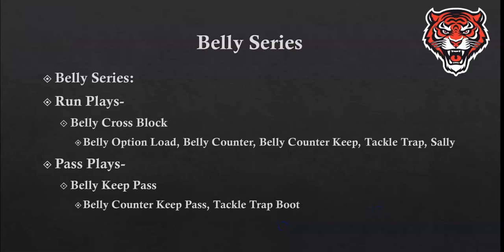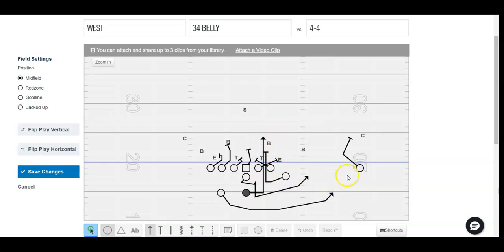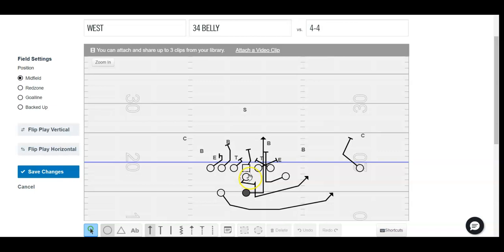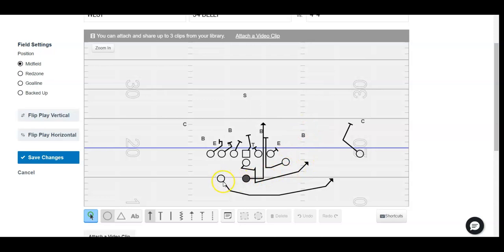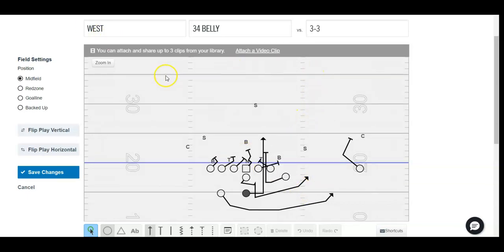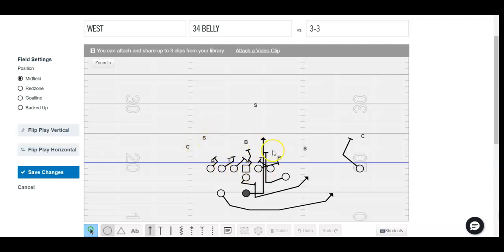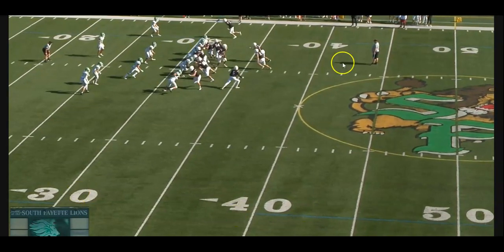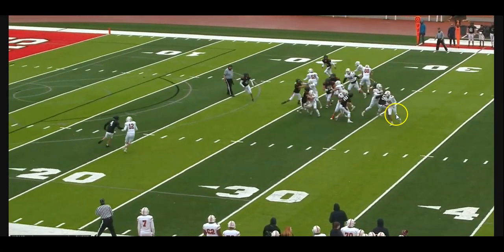Unsolving the Wing T: Belly Series- Belly